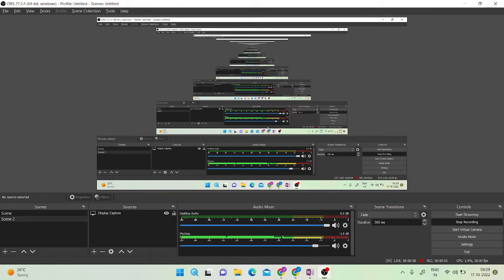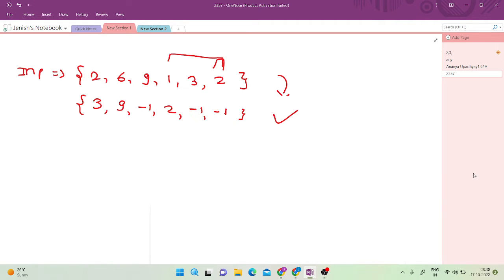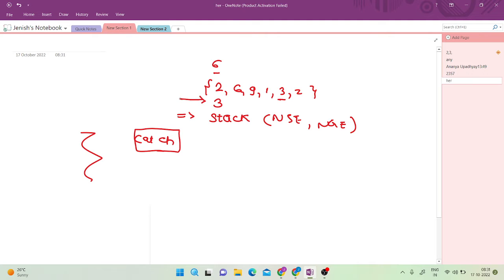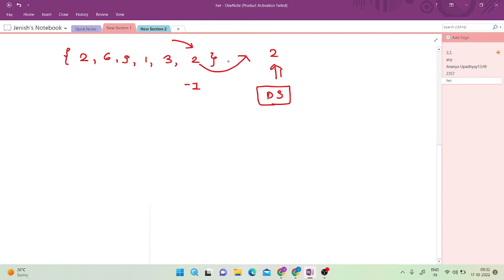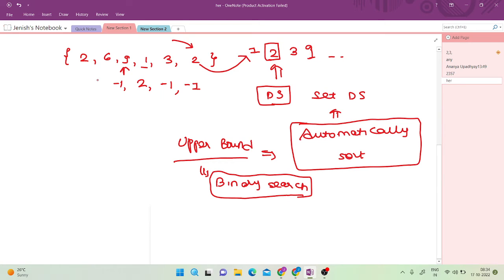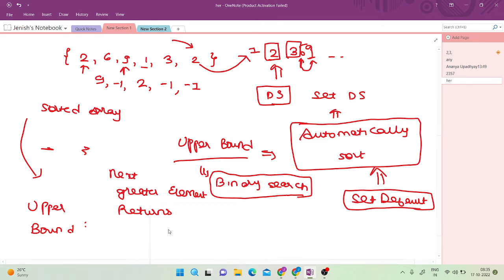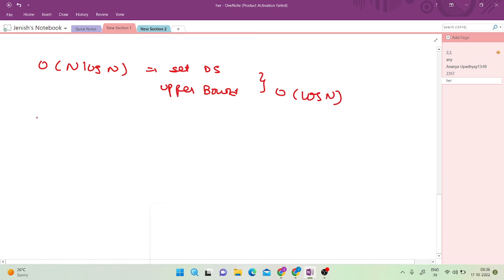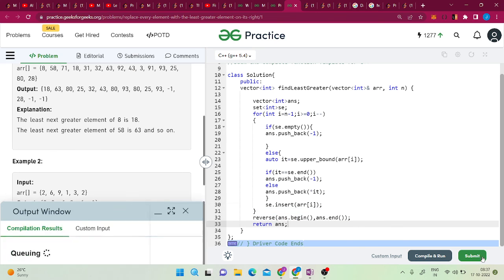Replace every element with the least greater element on its righ | GFG POTD | 17-10-2022 | Explained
Hello Friends,
In this video, I have explained the solution to GFG POTD.